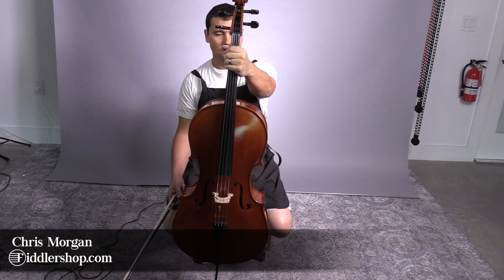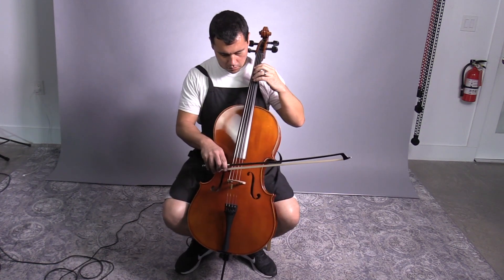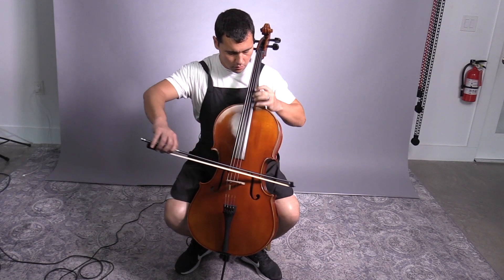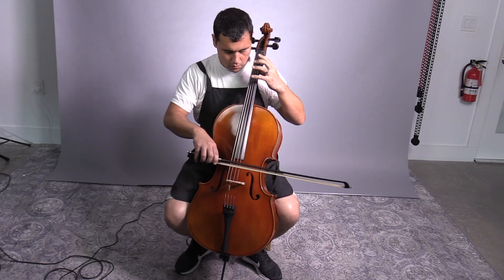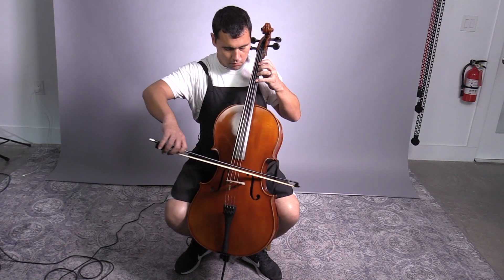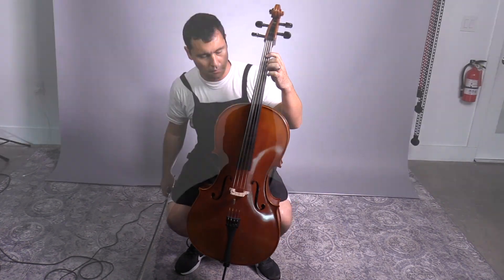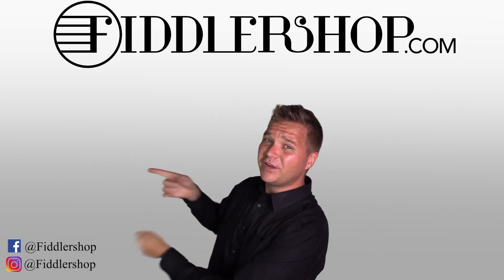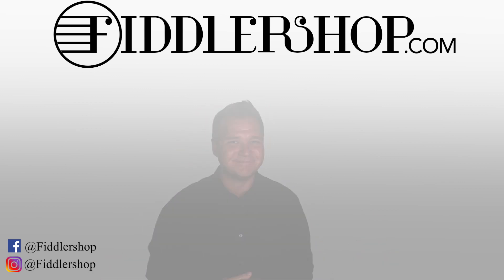Fiddlerman 3/4 Master Cello for Yoon